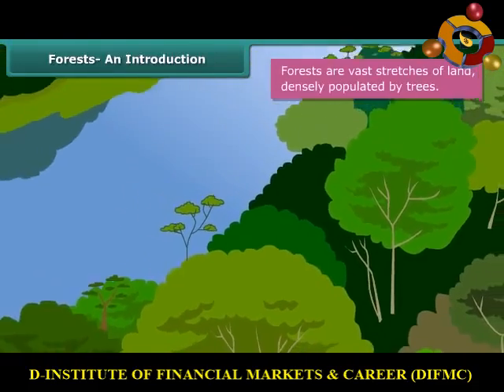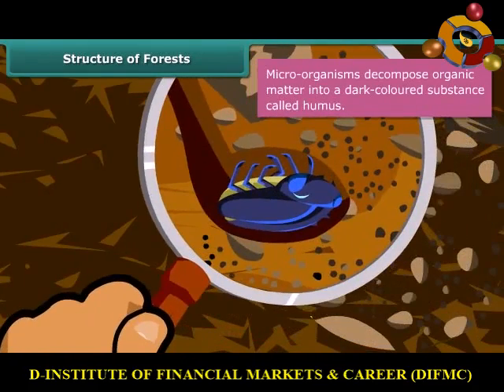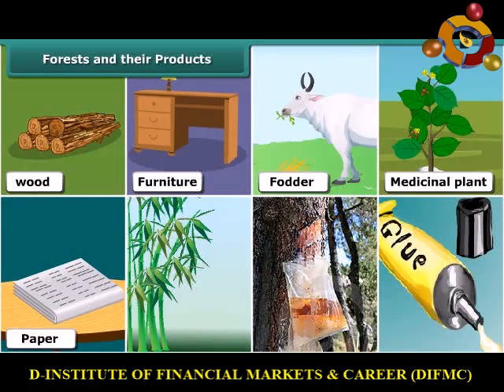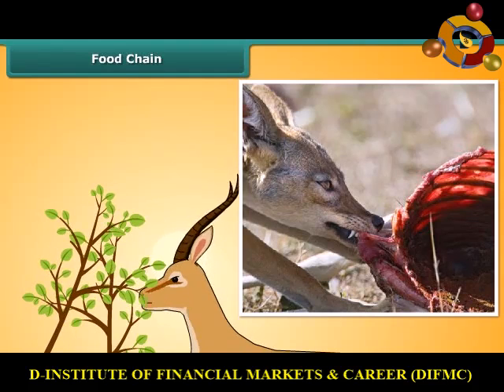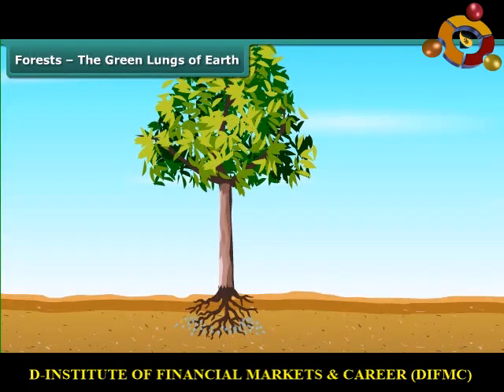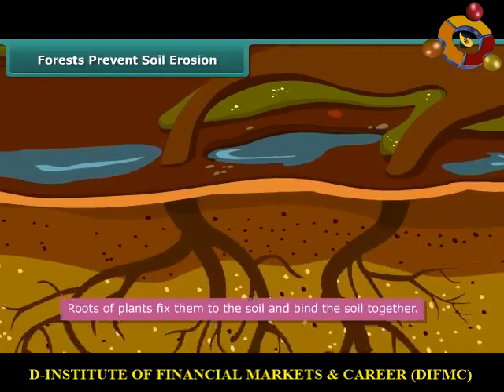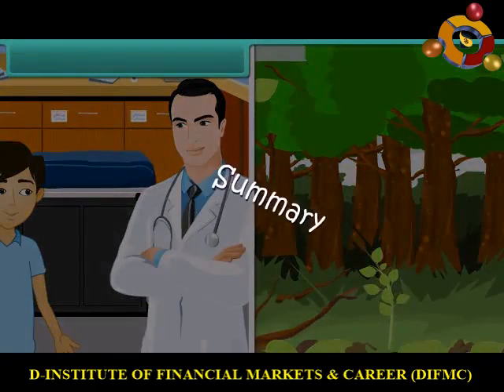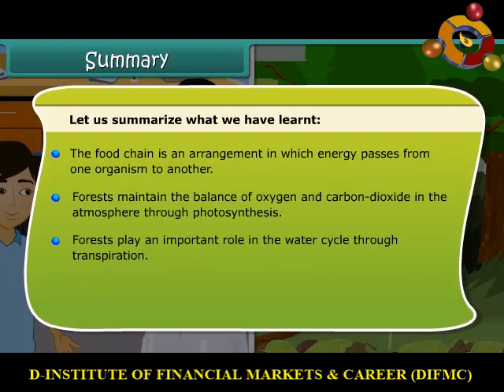Forest Our Lifeline